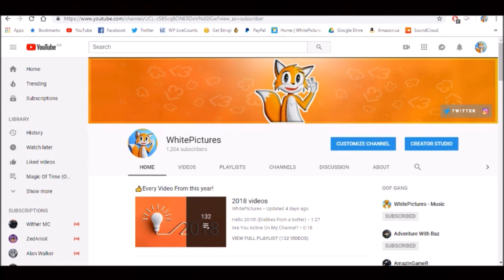Ender Clan Is Back!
❓Things you need to know about me: Hello im WhitePictures i've been on youtube since 2016 and i love making videos i record and play mostly minecraft and fortnite i also stream sometimes

📅Upload schedule: A few times a week

🙏Thanks for checking the description out!